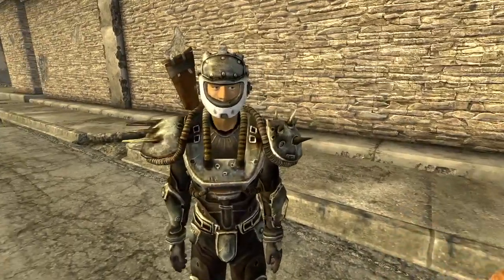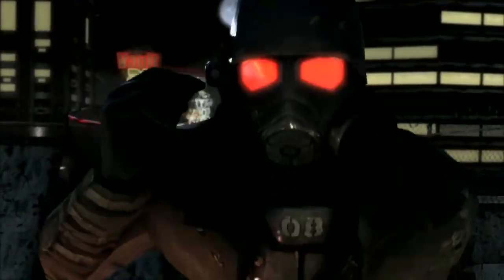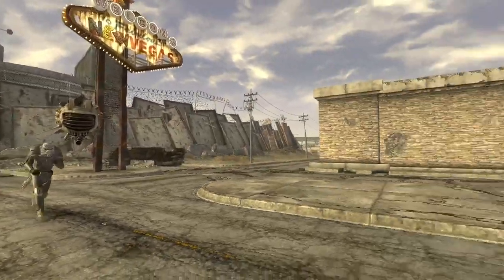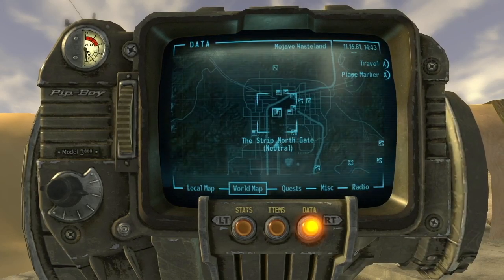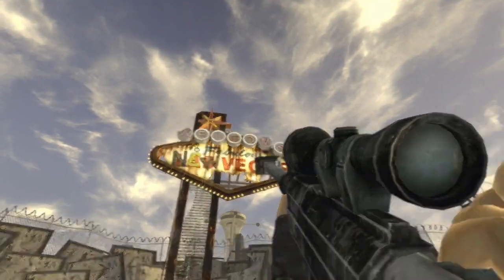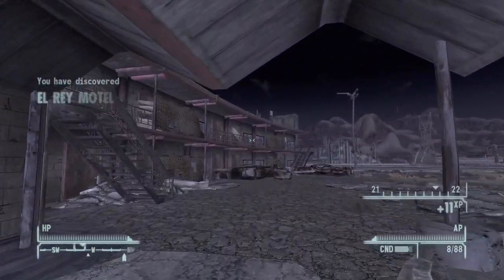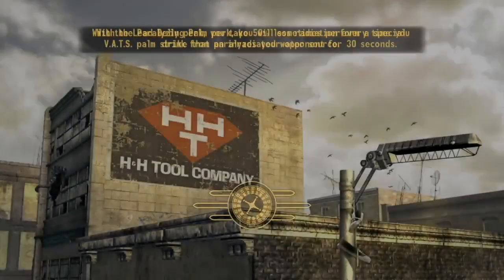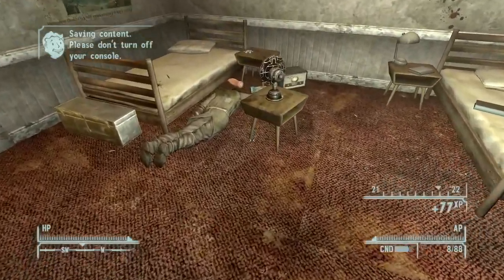The Unexplored Mojave: Fabulous New Vegas Sign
Welcome back to The Unexplored Mojave, a series in which we explore locations in Fallout New Vegas that might be overlooked during a normal play through. We will try to uncover the stories and purpose of such locations. Today we are visiting the iconic Fabulous New Vegas (Fabulous Las Vegas) sign. Located next to Camp McCarran, I will share some interesting information on these locations and visit the El Rey Motel!

Episode 15